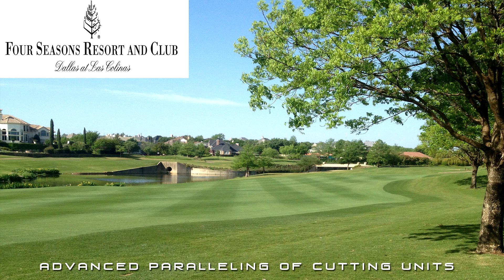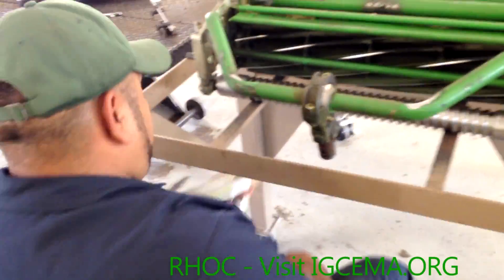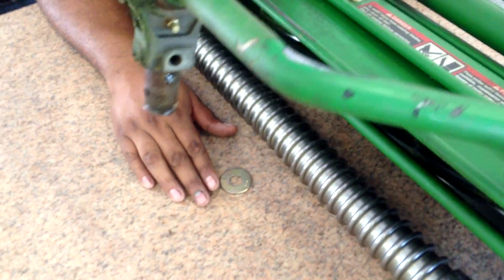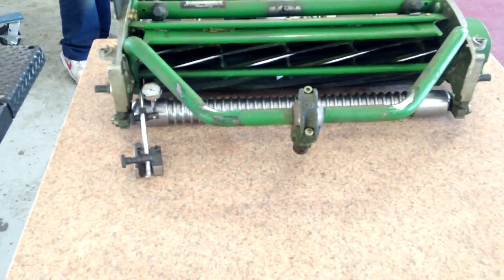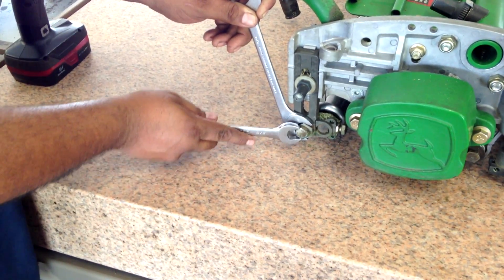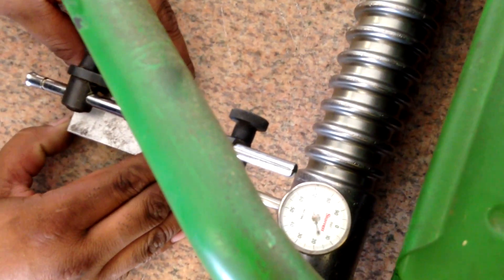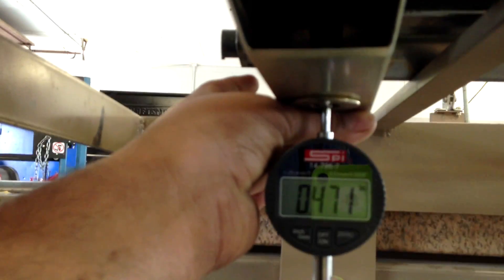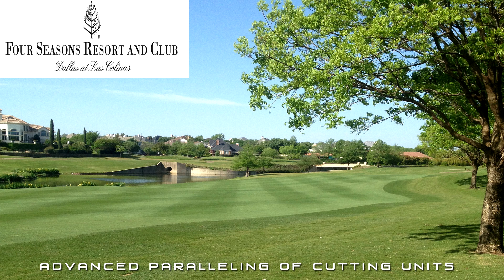Advanced Leveling of QA5 Reel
In this video Stephen Tucker takes you through the process he uses to parallel cutting units using a granite surface plate from Starrett and the IGCEMA RHOC gauge.